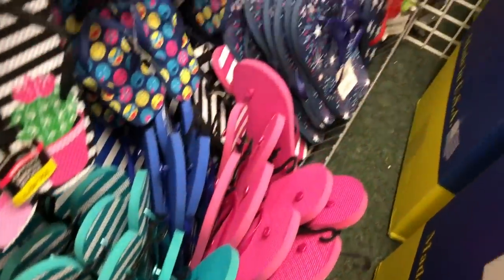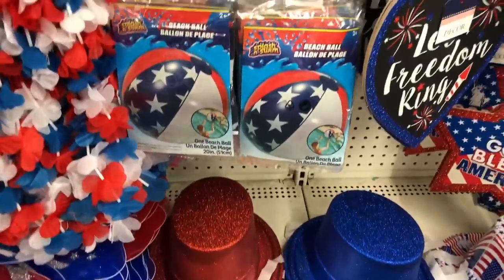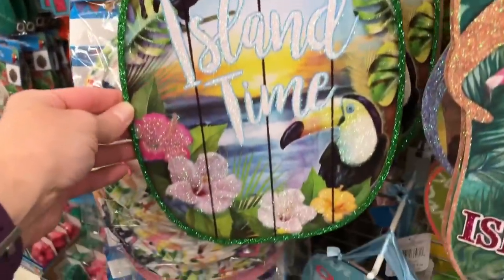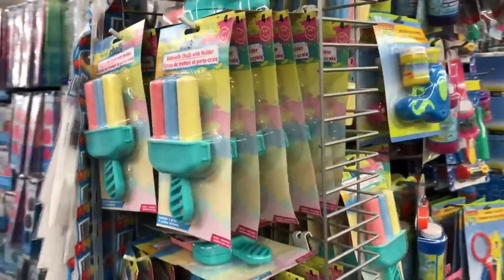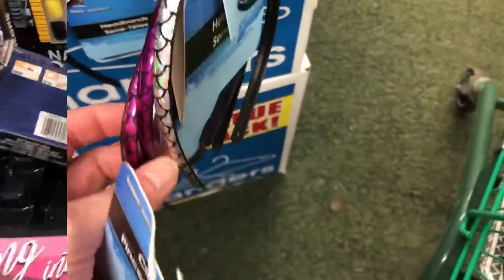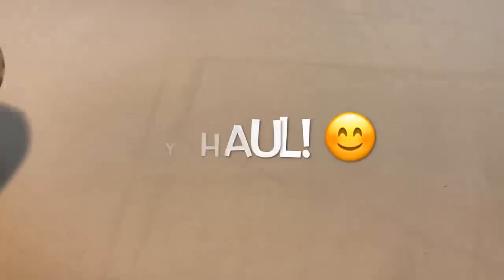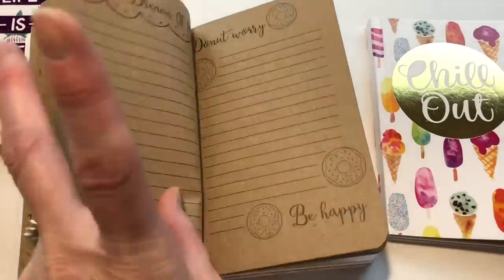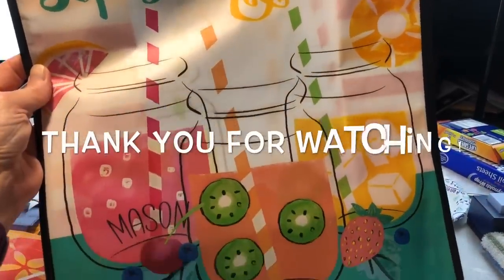Dollar Tree Shop With Me & Haul | New Summer Items! ⛱ | April 26, 2019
I am so excited to share all of the new Summer Items that Dollar Tree has out now. I wanted to capture as much as I could so I decided to make this video a Dollar Tree Shop With Me. I got so wrapped up in filming that I forgot to go back and pick up some of the items I filmed before I left the store. I cannot wait to go back and see what other stores in my area has out. Dollar Tree usually puts their items out in waves and this is the first one so I do believe there are many great things left to come for the Summer Season.  I hope you are able to plan a trip to your Dollar Tree this weekend and stock up on lots of fun stuff.

I would love to have you become part of my YouTube family.